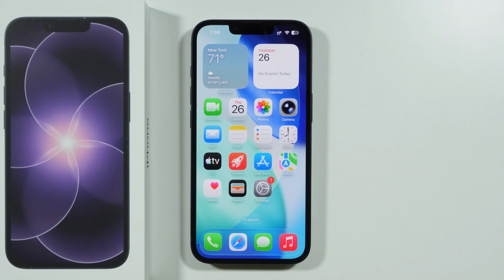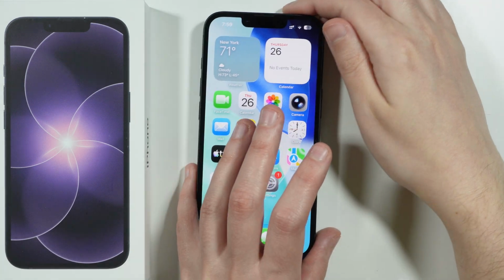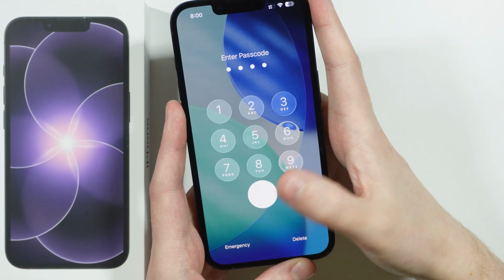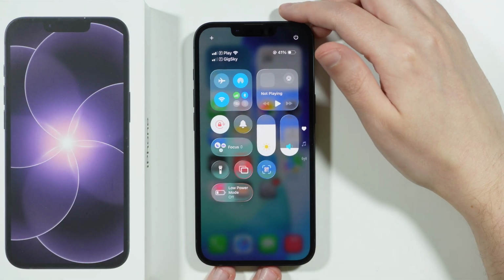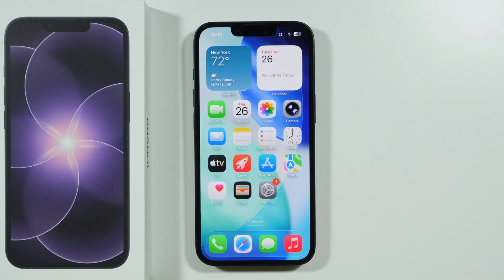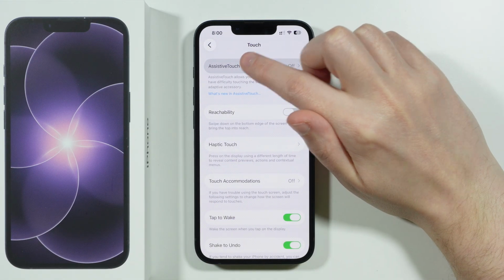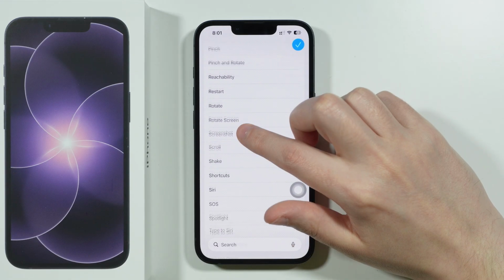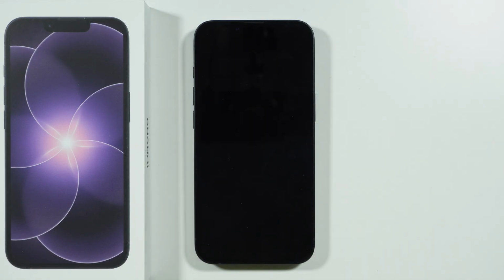iPhone 17e: How to Restart (Reboot)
In this video, I'll show you how to restart or reboot your iPhone 17e quickly and easily. Restarting your device can help resolve various issues and improve performance. Follow these simple steps to refresh your iPhone 17e and get it running smoothly again.